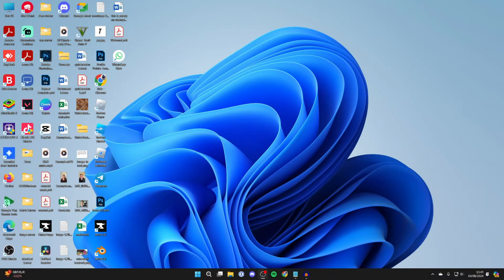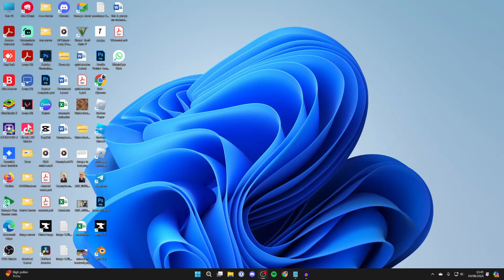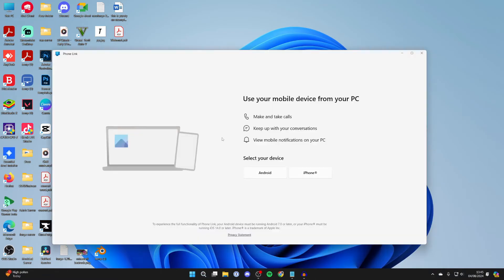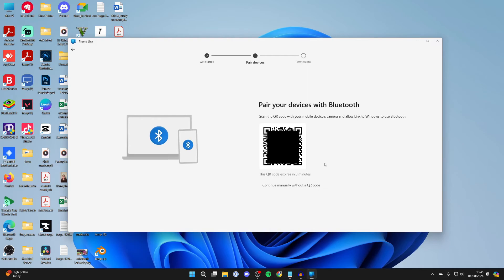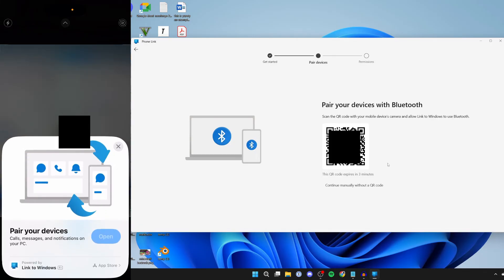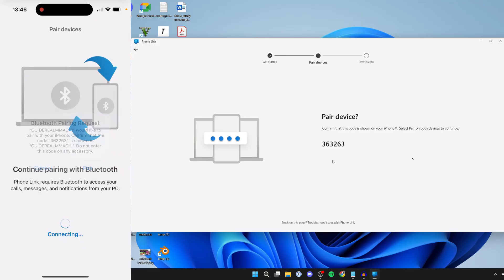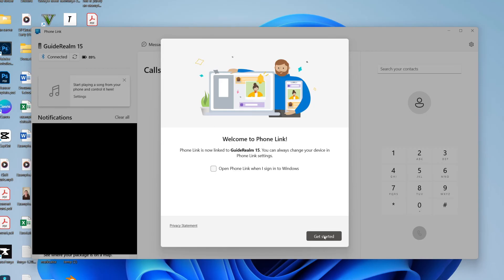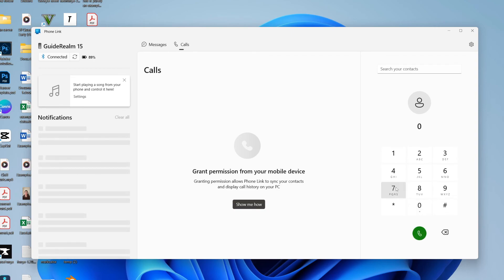How To Make Calls In Windows PC & Laptop - Full Guide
Learn how to make calls in windows pc and laptop in this video.

GuideRealm